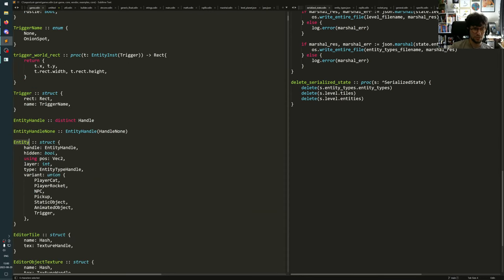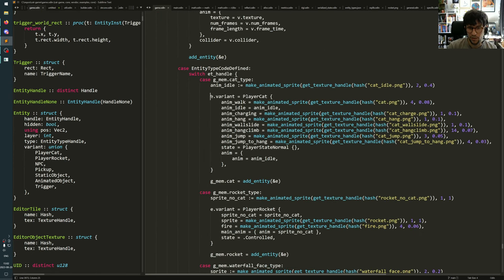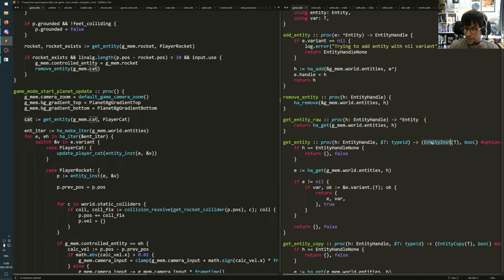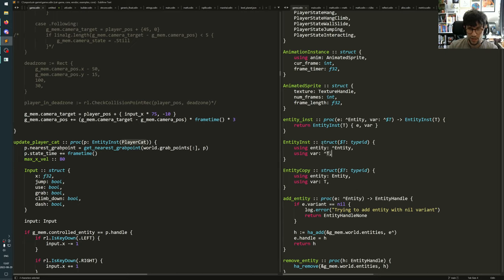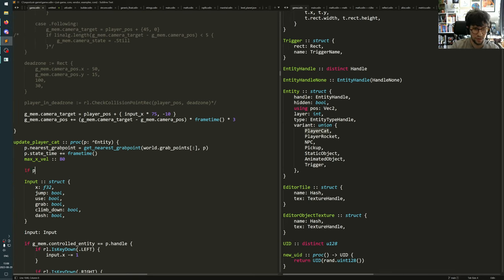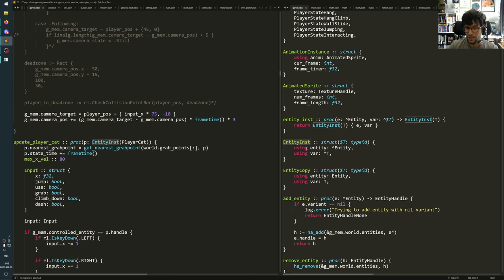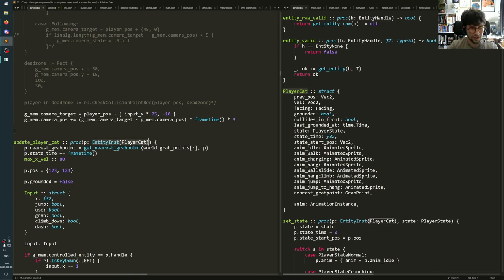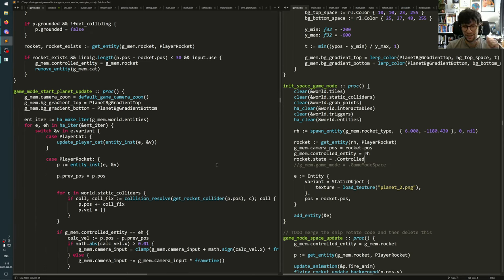"using" in Odin lang simplifies my entity system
My game has a basic entity system. I show how Odin's "using" keyword simplifies things and helps me provide type safety when passing around entities in gameplay code.

My background: I've worked on game engines (Bitsquid, The Machinery) and games such as A Way Out (Hazelight) and SOULBOUND (Friendly Foe)